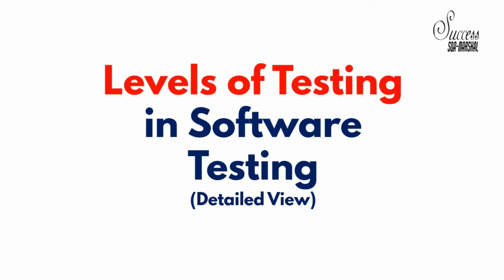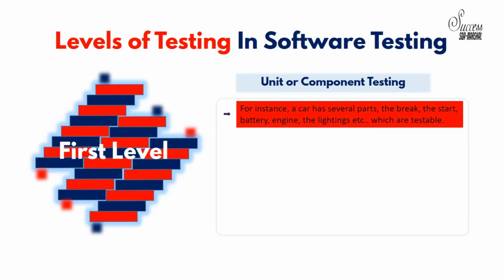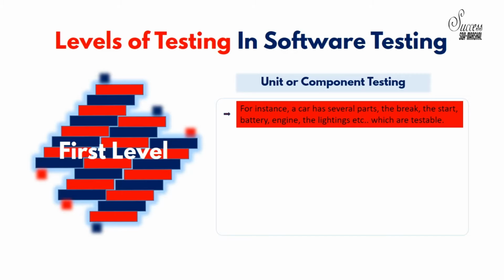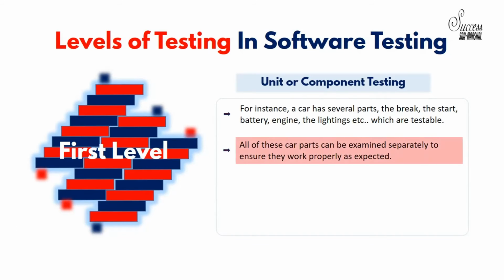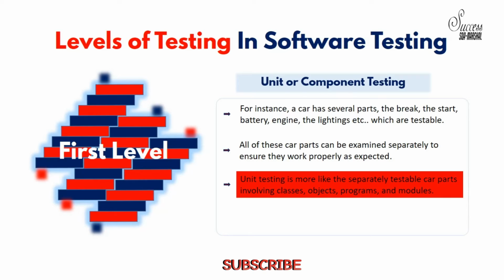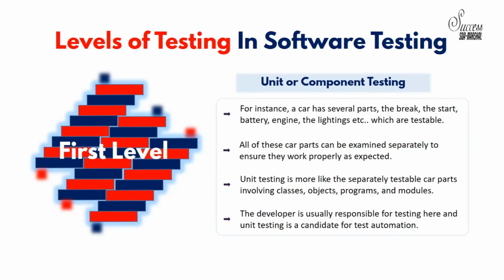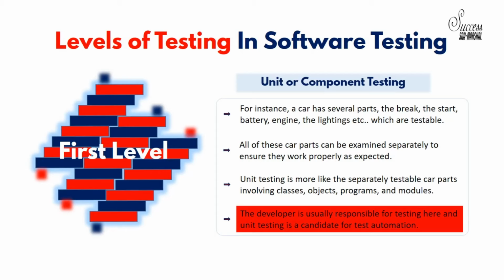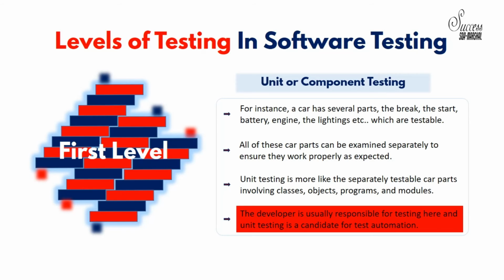What Is Component Testing In Software Testing?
Usually, some developers argue that it is not their duty to test and that testers should be involved in everything, including testing the source codes. While this may be true to some extent, does that mean developers are not meant to engage in any form of testing?